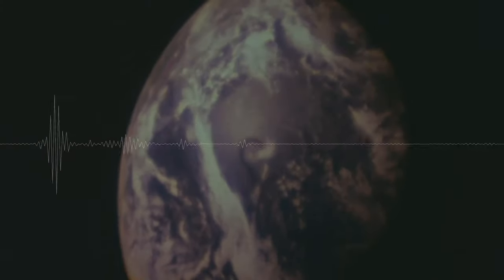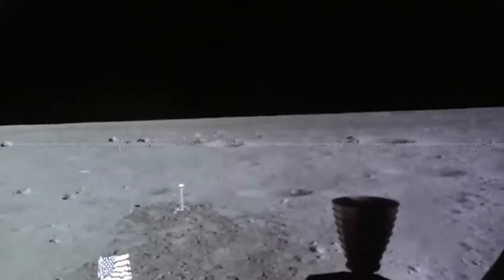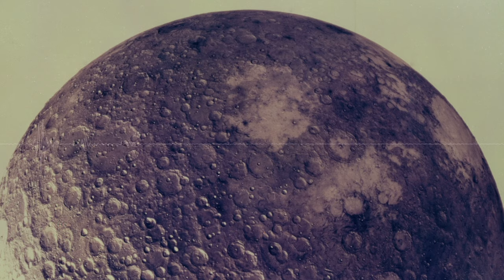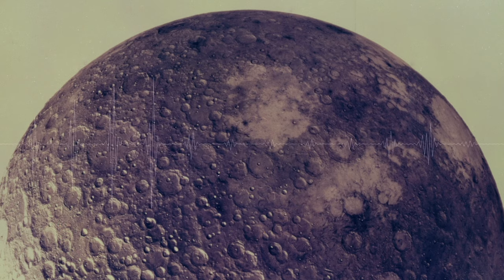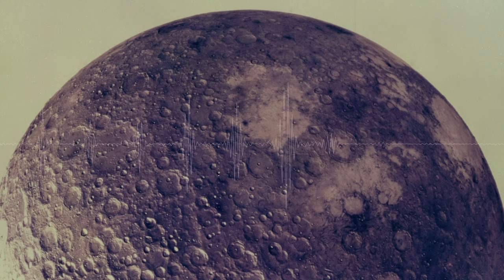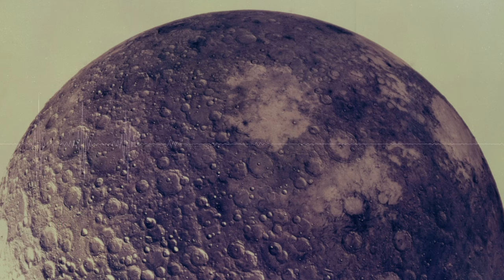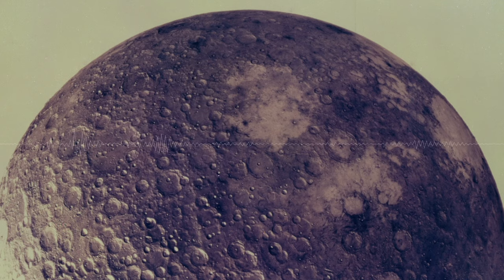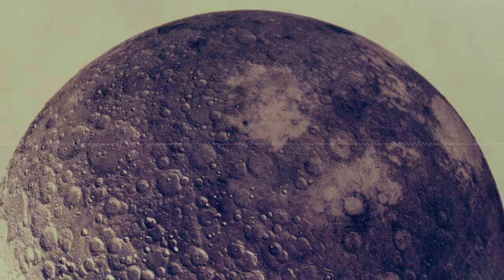NASA Explorers: Moon Girl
Meet the scientists who are making big discoveries by studying some very tiny rocks. The women of NASA’s Mid-Atlantic Noble Gas Research Laboratory (MNGRL) are getting ready to analyze never-before-seen Moon samples. These samples, collected by Apollo astronauts and brought back to Earth, have been carefully preserved for half a century so they could be studied by future generations of scientists.

Sophie, a 13-year-old from Athens, Greece, shares how lunar exploration inspires her to become an astrophysicist.

Katie Atkinson (GSFC Interns): Narrator
Katie Atkinson (GSFC Interns): Producer
Haley Reed (ADNET): Producer
Micheala Sosby (NASA/GSFC): Producer
Aaron E. Lepsch (ADNET): Technical Support